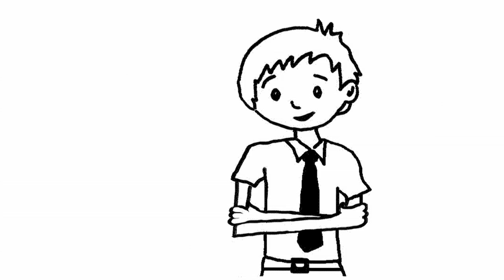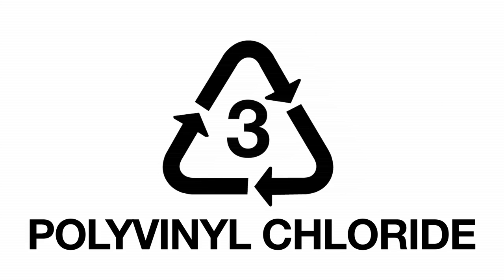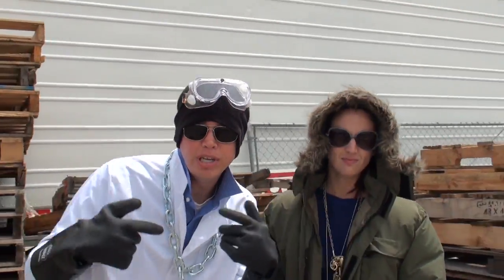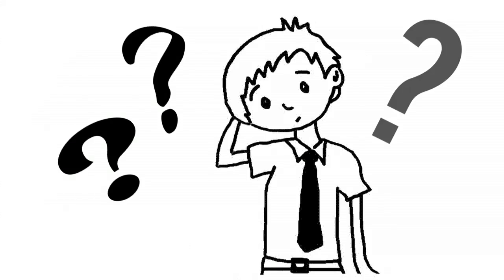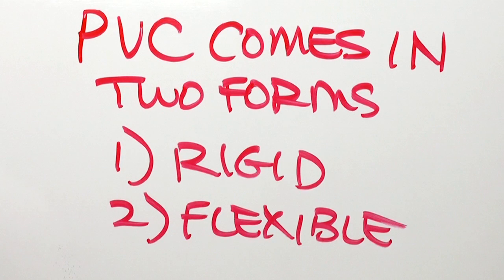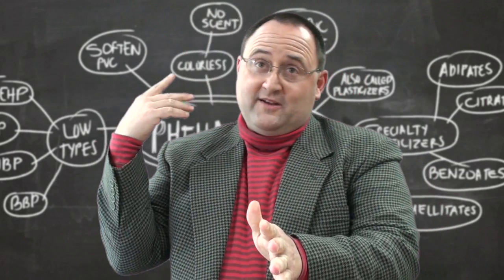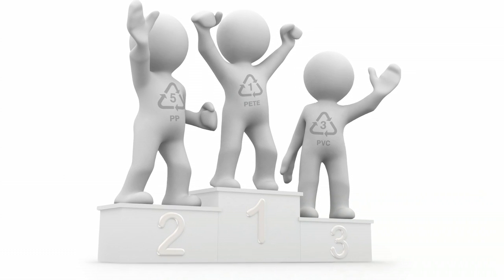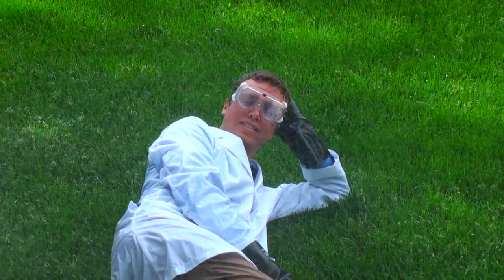What is Polyvinyl chloride (or PVC)?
Polyvinyl Chloride (PVC) is marked with the resin identification code of 3. PVC has gotten a bad rap, so we decided to write a rap about it. Is PVC the poison plastic? It depends. Watch to learn why.